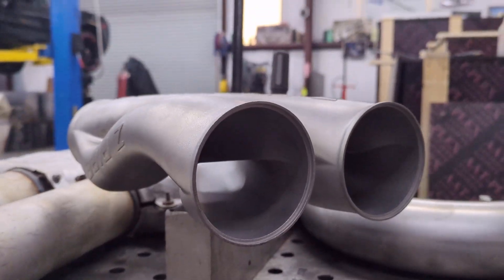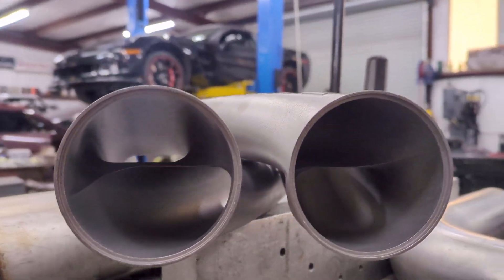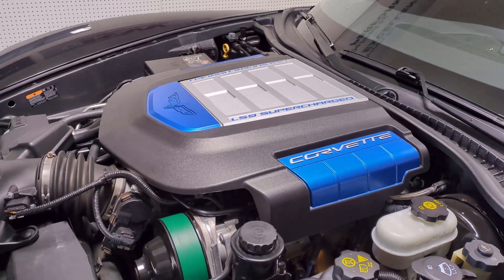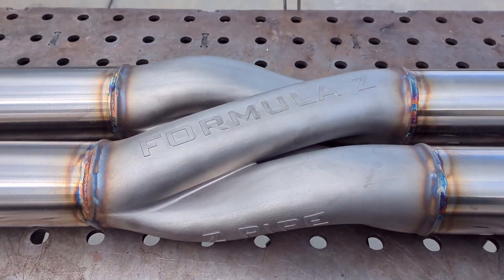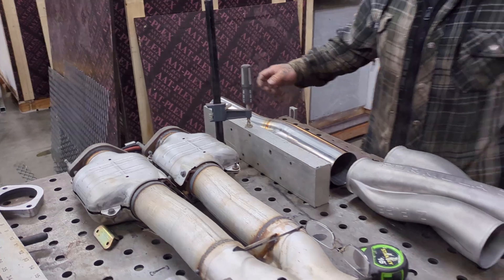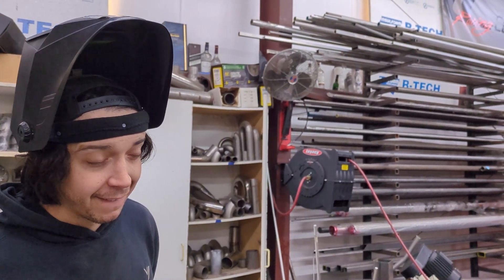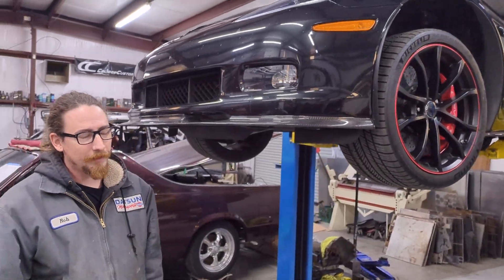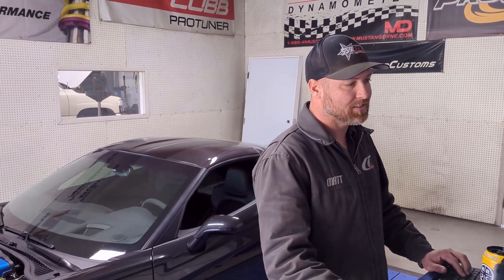Testing the Formula Z pipe - Is there power behind the Hype?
We decided to test the newest craze in the aftermarket scene, the Z pipe.
3D printing has genuinely changed our world, and one of those worlds that's changed is exhaust. Making a "perfect" scavenging crossover with dimensions only possible by 3D printing was the goal of Formula Z. Their innovative design has caught attention of many, and we wanted to try it ourselves. Could this be the future that will replace the X pipe?

I can say we were all very surprised at the power gained on this ZR1. 36 WHP is a large amount by many standards, which we have never seen from just an exhaust. Still flowing through the stock mufflers too!